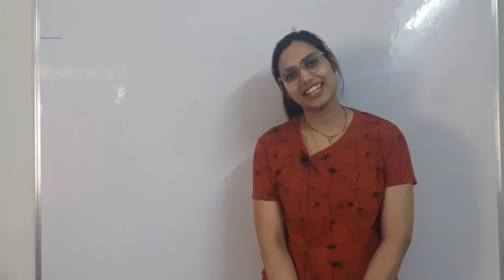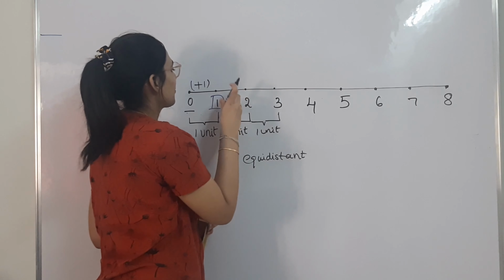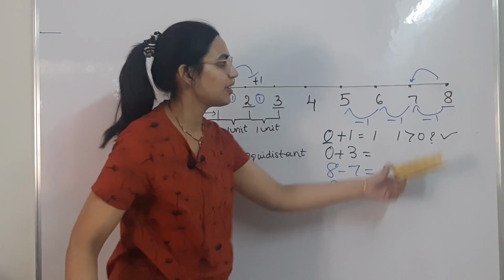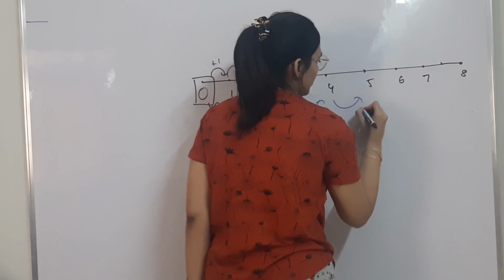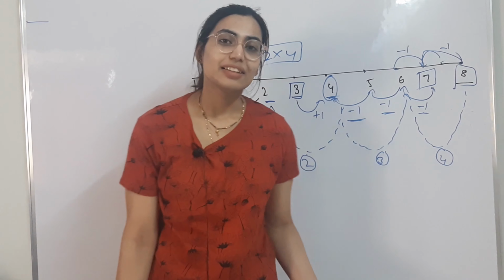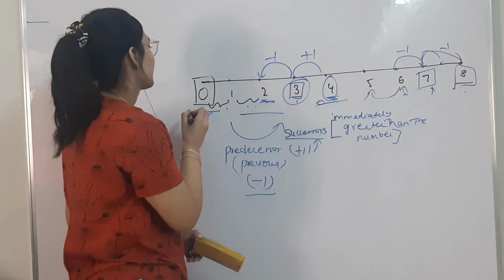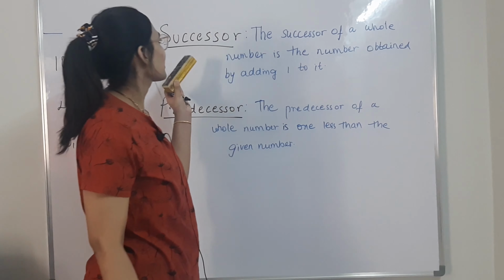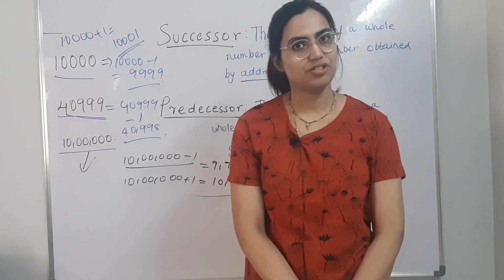Whole Numbers on Number Line 6th Class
I will be covering the basics of number line, representing whole numbers on number line ,and predecessor and successor of numbers.Hope you understand the concepts taught in this video very clearly.

If you like my video, I request you all to please like, share and subscribe to my channel, and ring the bell notification down below for more updates on my videos.

Time Stamps :

01:25 - Introduction to Number Line- Whole Numbers
08:51 - Operations on Number Line
14:03 - Predecessor and Successor of whole Numbers on Number Line
23:10- Puzzle of the day
23:15- Previous Puzzle solution

Happy learning!

Cheers,
Deepthi